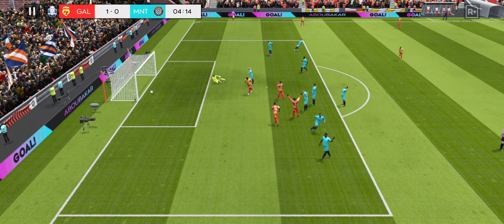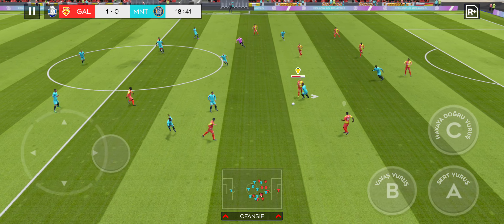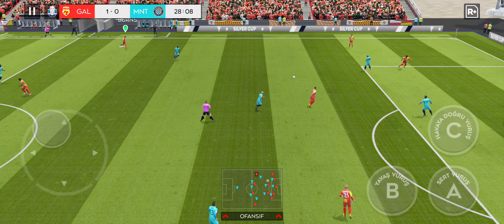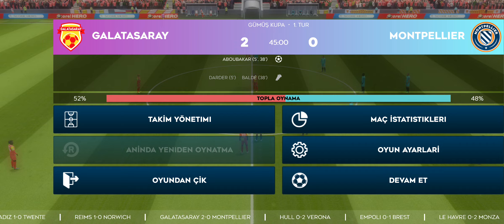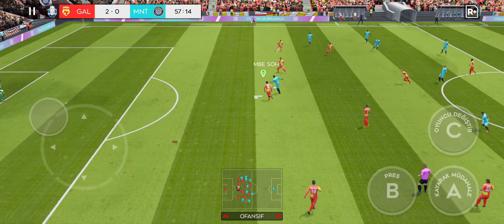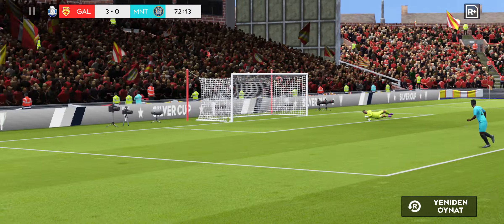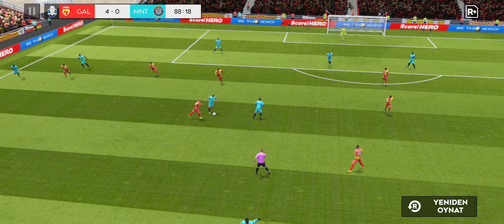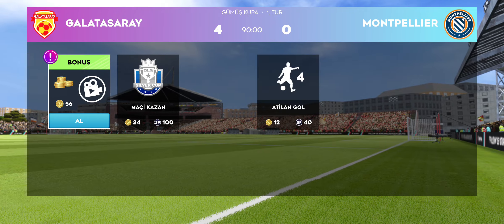Galatasaray 4 0 montpellıer